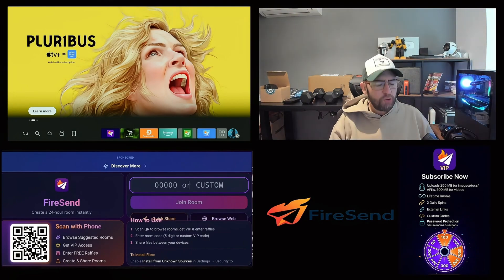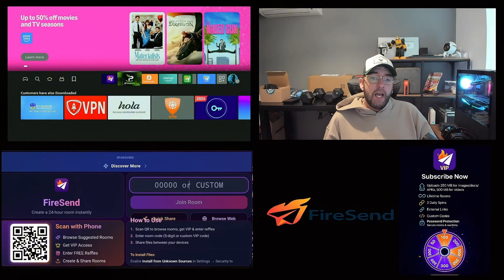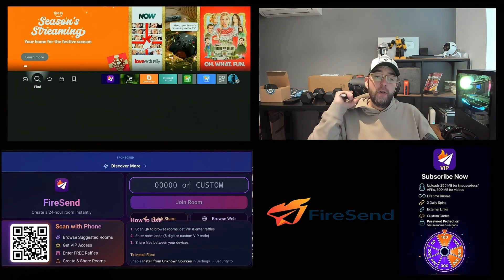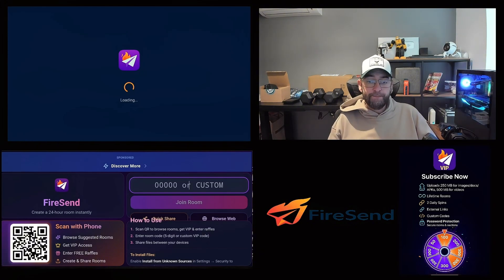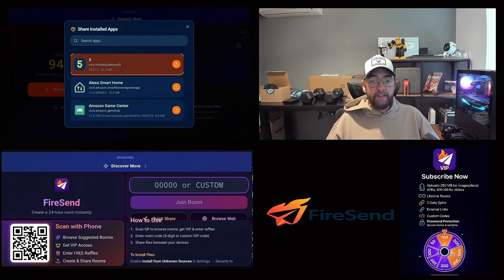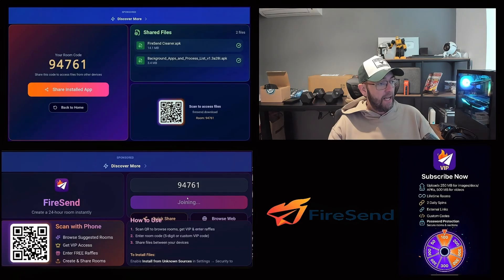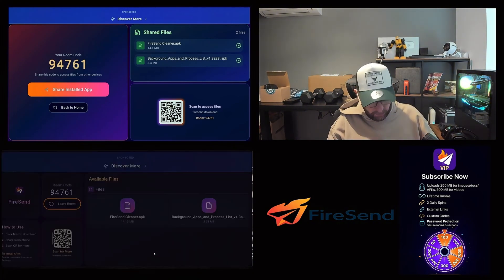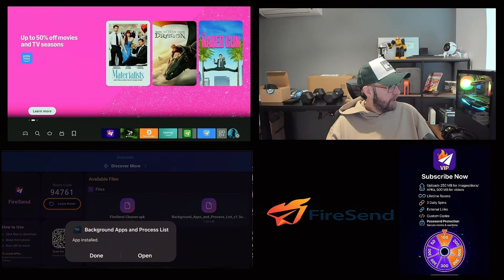Move Apps & Files from your FIRESTICK or ANDROID TV to Your Phone or other Device!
🔥 Unlock your Streaming Access access  free movies and entertainment ! Learn how to enhance your cord cutting journey with a secret app store and discover amazing firestick apps

✅ Follow on Twitter -   / docsquiffy